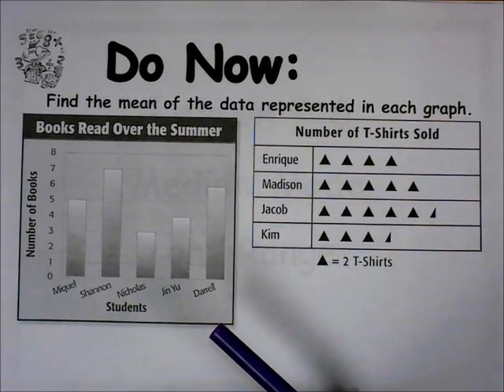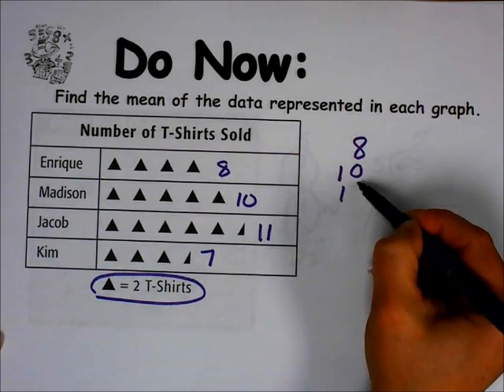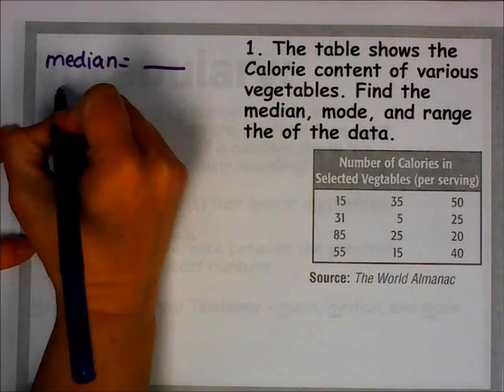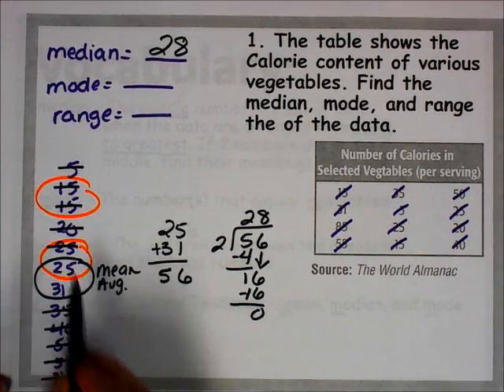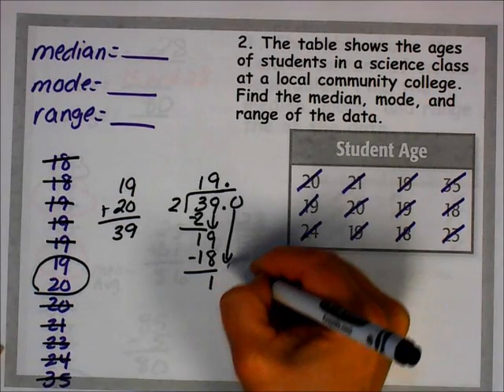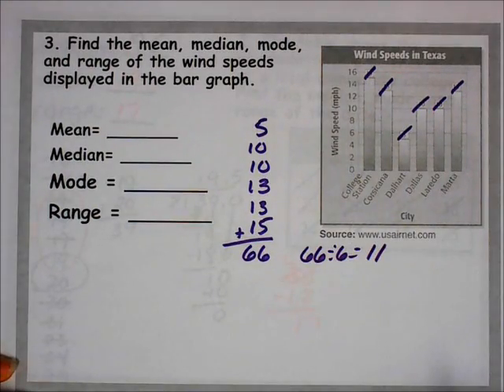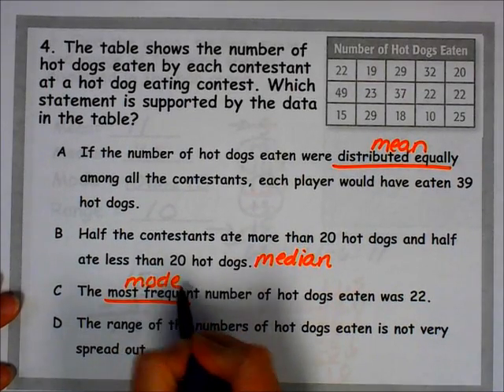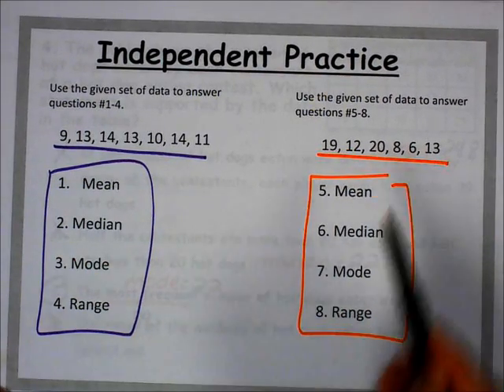9-6 Median Mode and Range